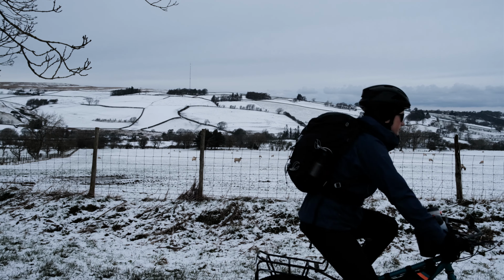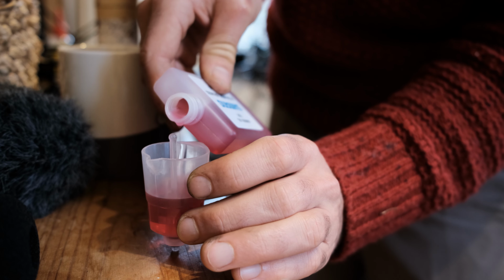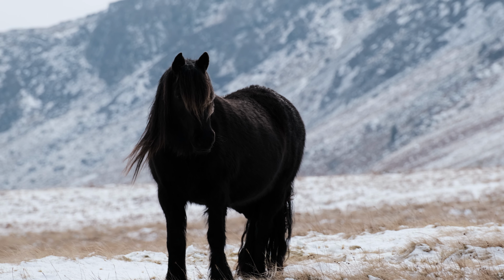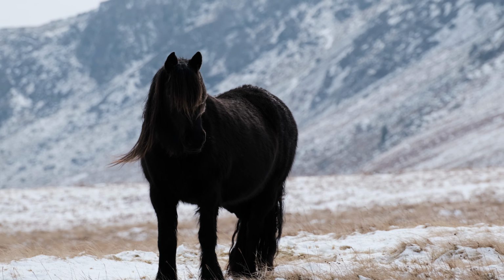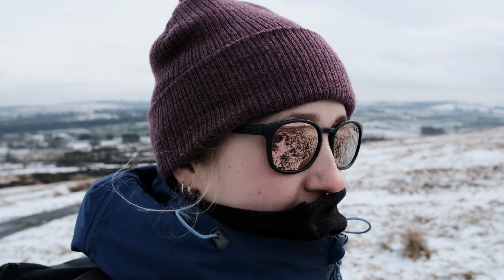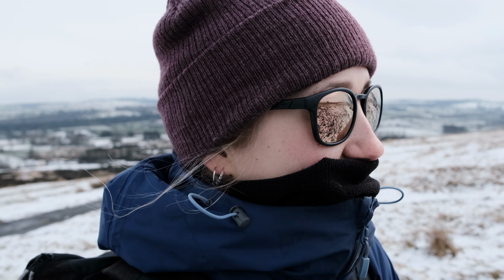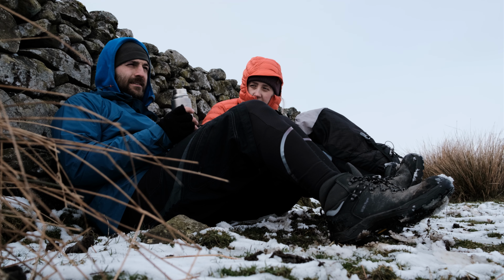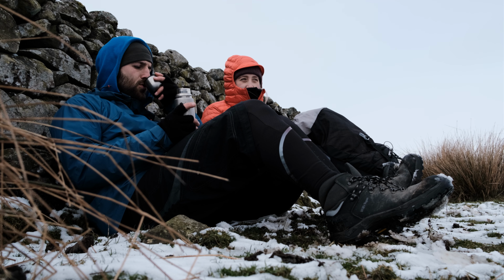The Fell Ponies of the Lake District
Some surprise snow fell with spring just around the corner. We raced to get into the hills and make the most of it before it was all gone.

A beautiful snowy ride in the Lake District National Park with a surprise encounter!

Thanks again,
Josh & Sarah

FILMED ON
*Camera - Fuji xt-4
*Lens 1 - Fuji 18-55mm
*Lens 2 - Fuji 23mm
*Lens 3 - Fuji 70-300mm
*DJI Mini 2 Drone
*Microphone - Rode Videomic Go ii